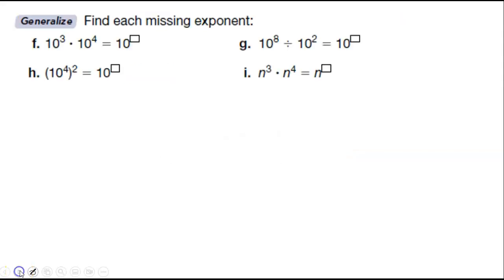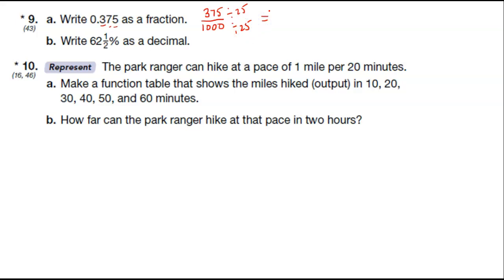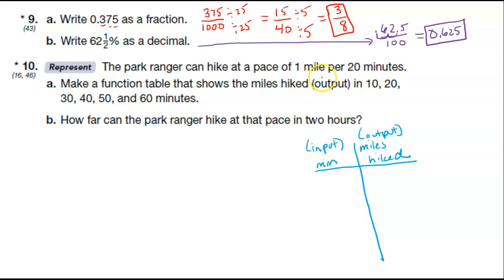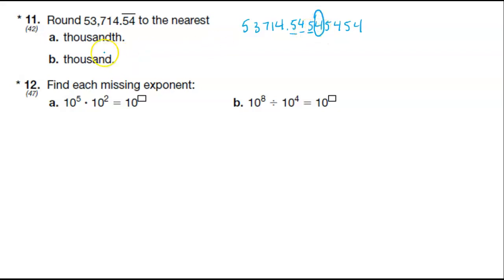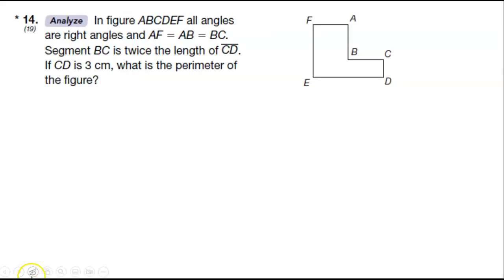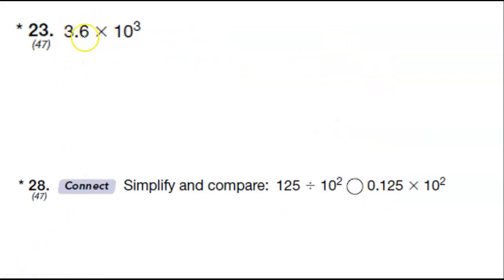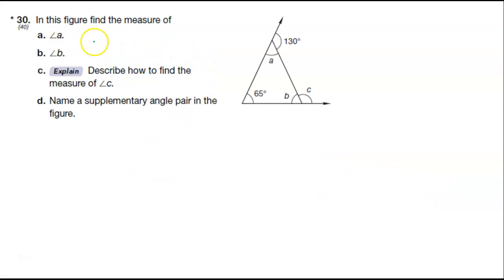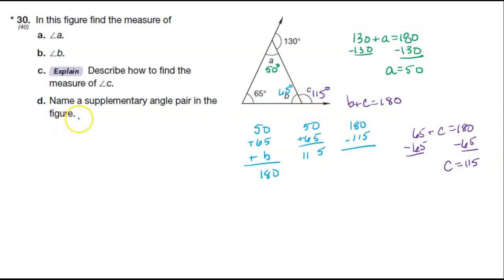Lesson 47 Starred Problems Video